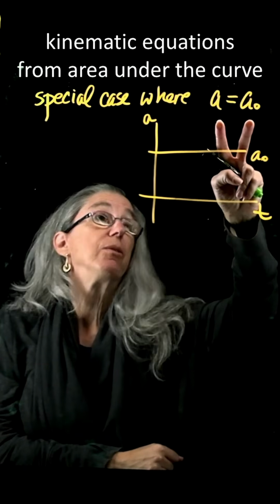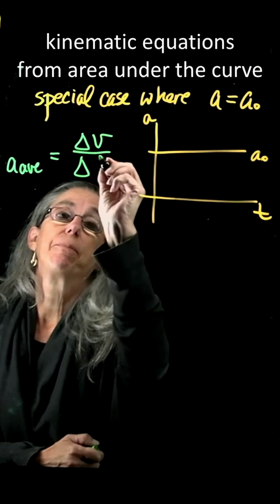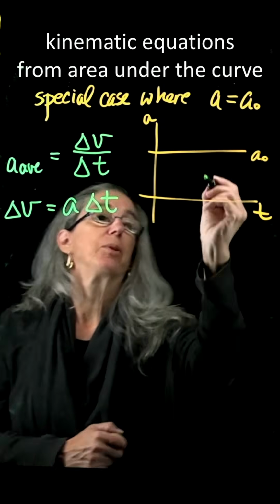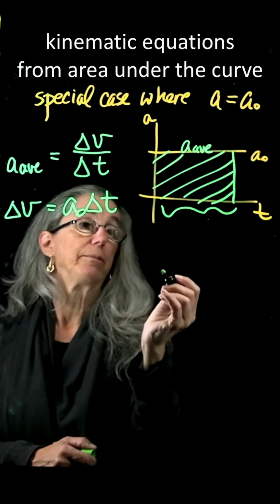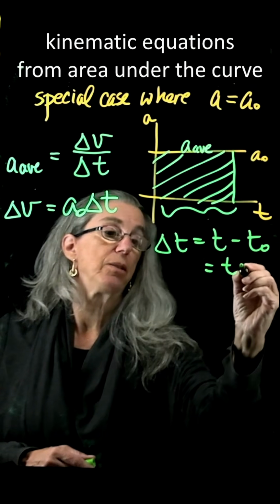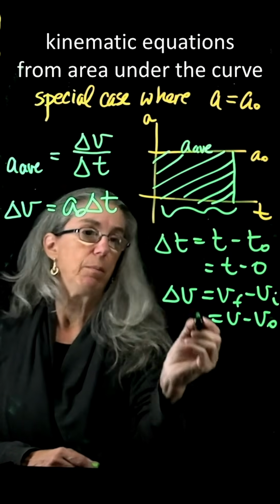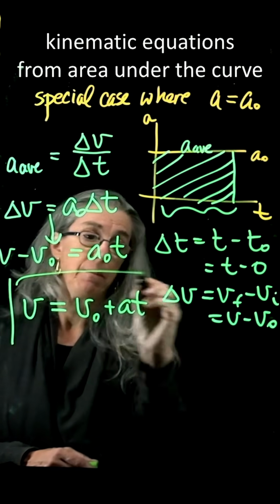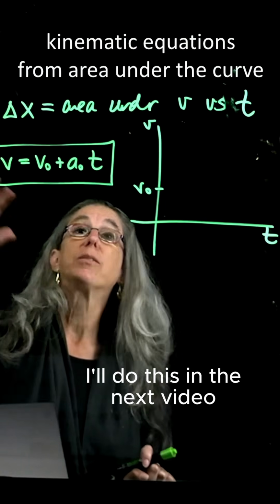Visualizing the velocity kinematic equation as area under the curve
I use a bit of algebra and the idea of the area under the curve to solve for the velocity kinematic equation.